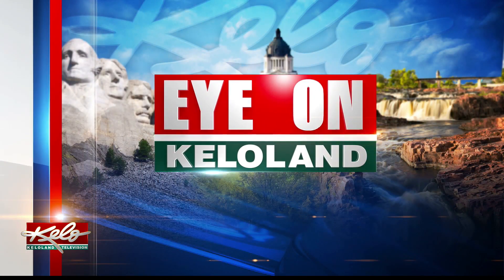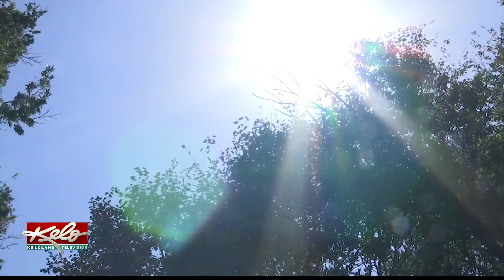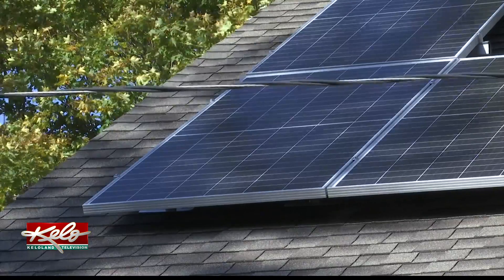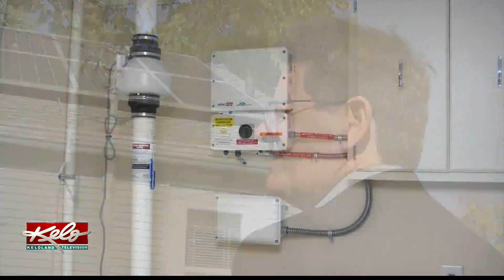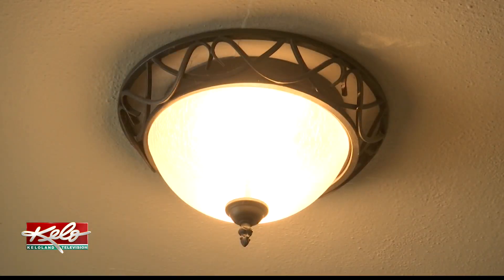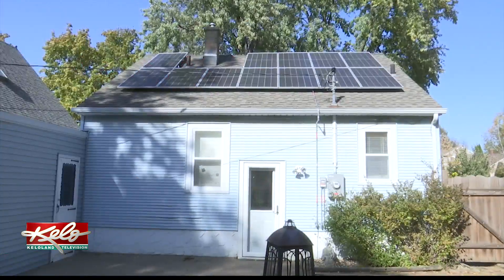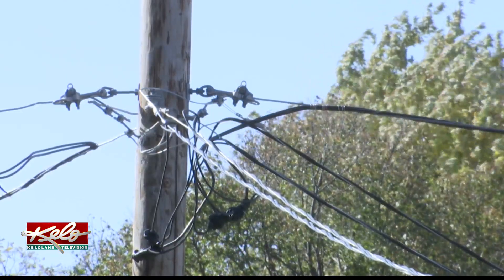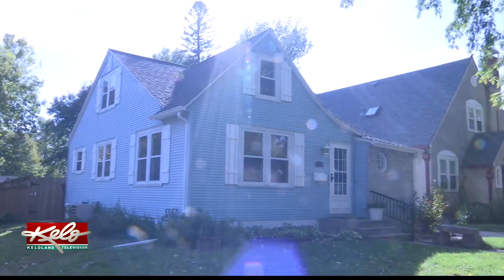Eye on KELOLAND: Solar power